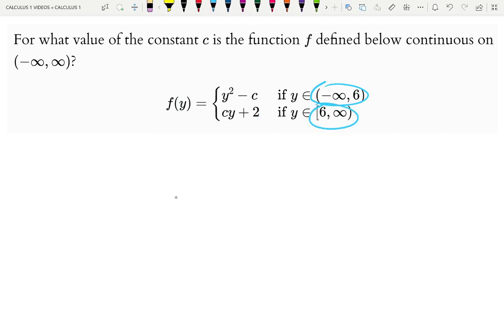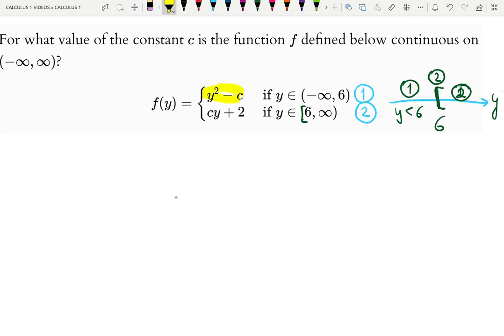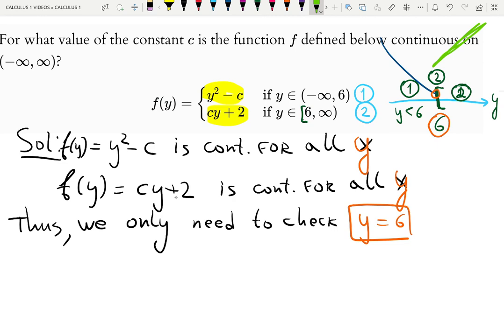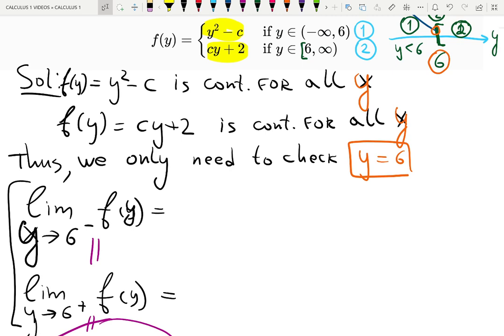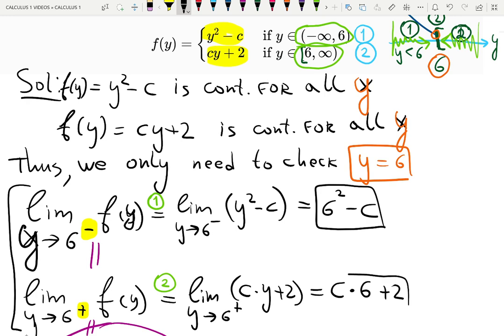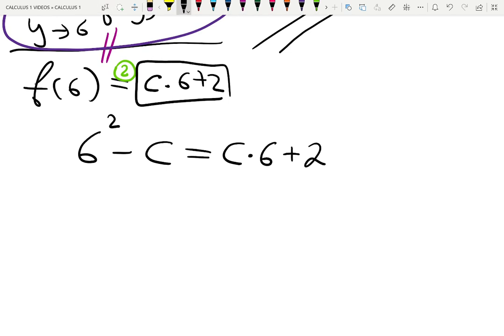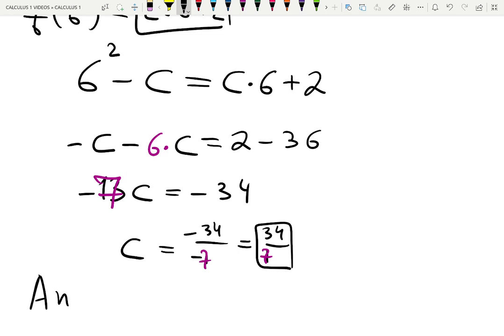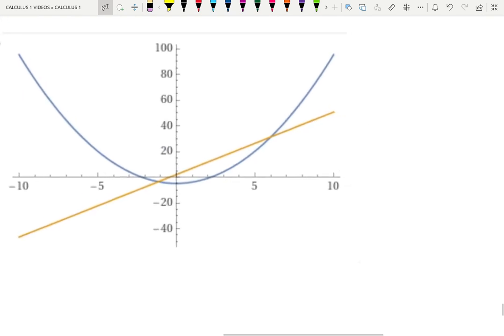265: 1.5 #11: find the value of C to make the function continuous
Piecewise functions , solve for C